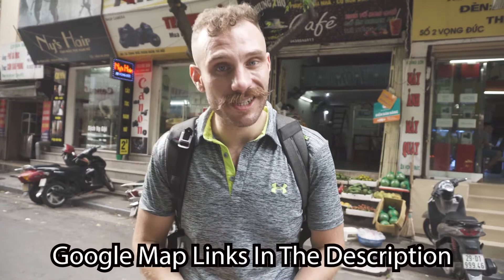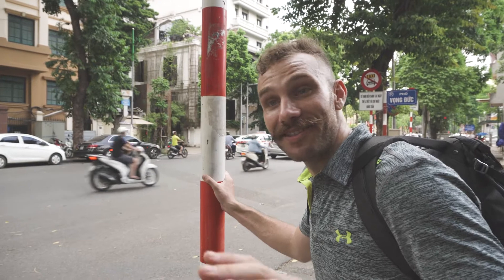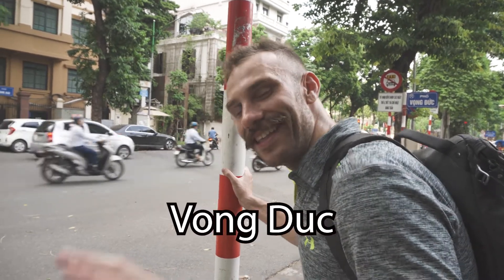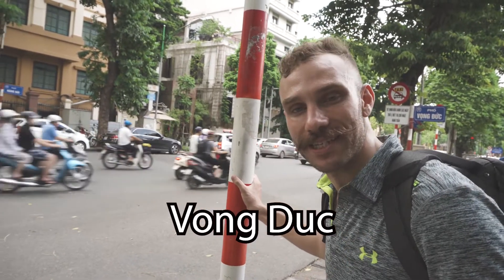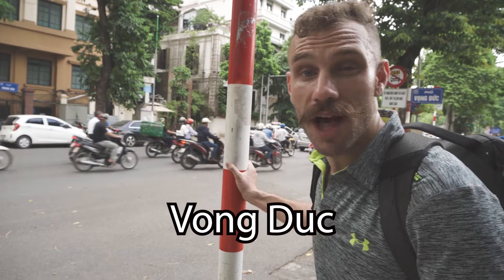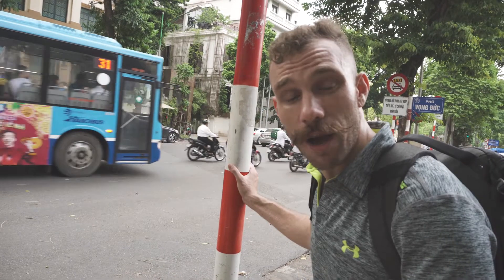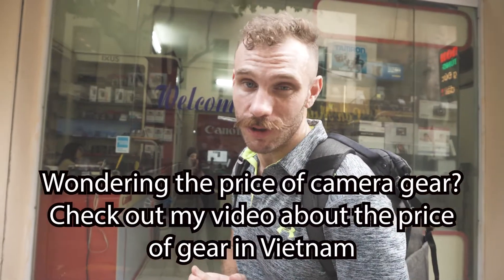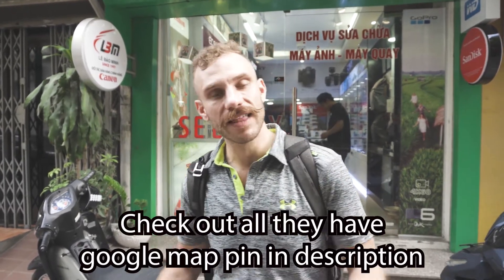A Tour Of Photography Street In Hanoi, Vietnam!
Finding camera gear while living abroad can be a hassle. If you're traveling abroad finding camera gear can be a huge headache and Hanoi is no different. Finding camera equipment in Hanoi Vietnam is no different. Luckily, for most travelers, camera street will have everything you need.

Here is a pin to the center of camera street and my favorite shop in Hanoi: